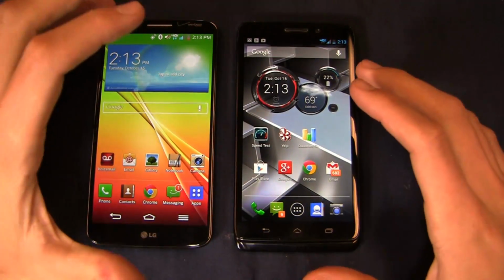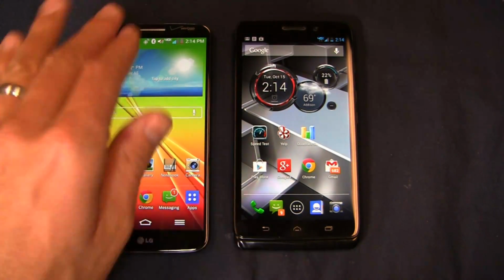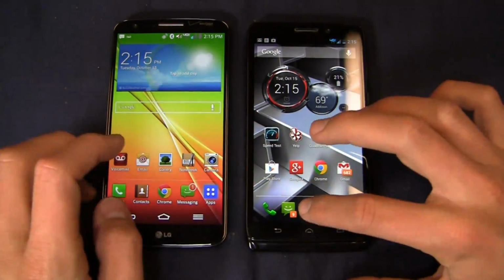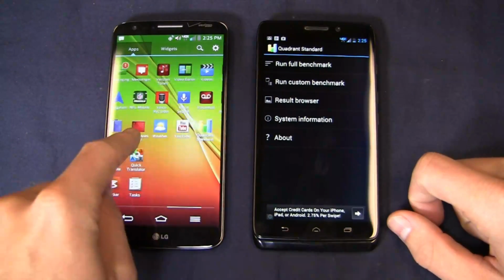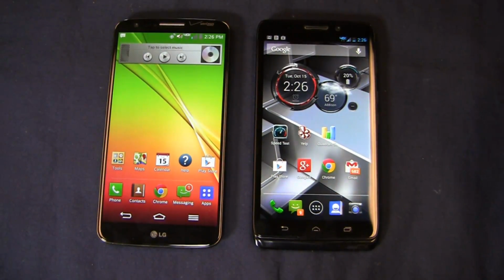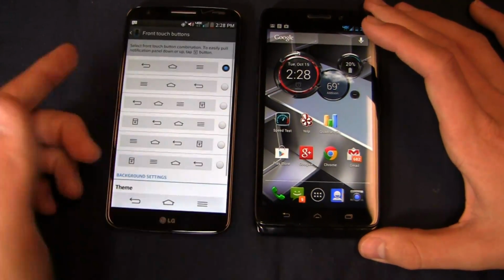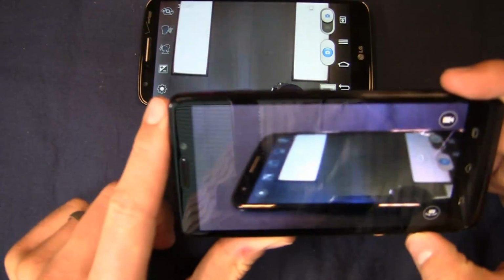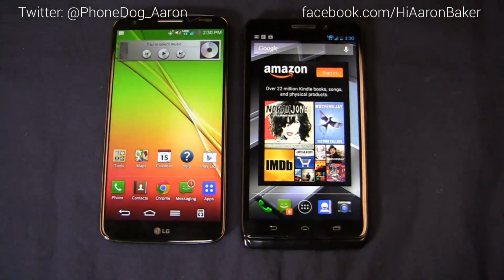LG G2 vs. Motorola Droid Ultra